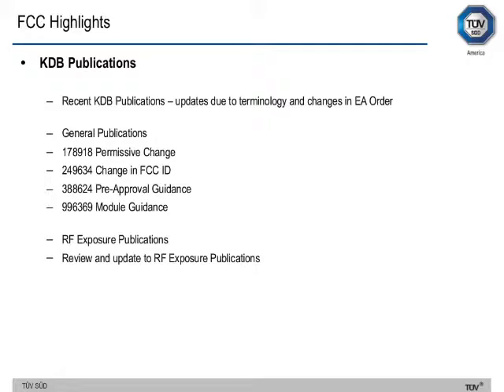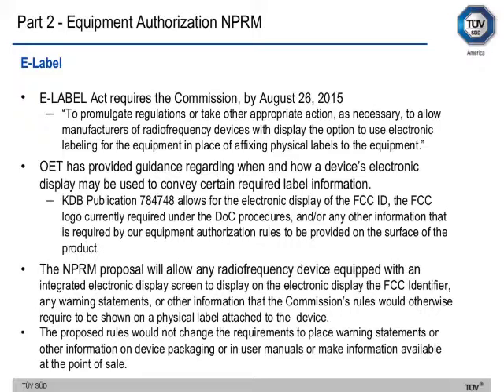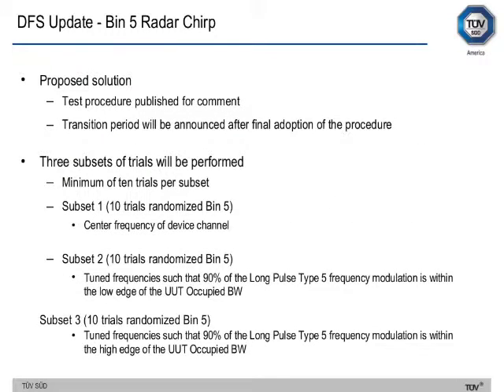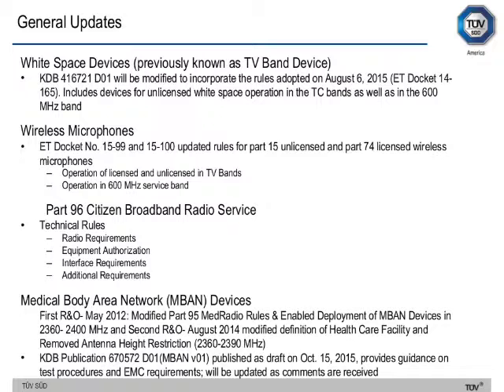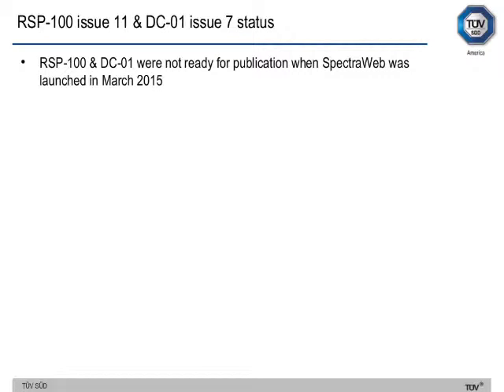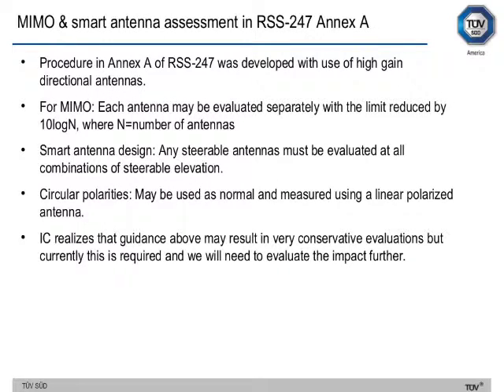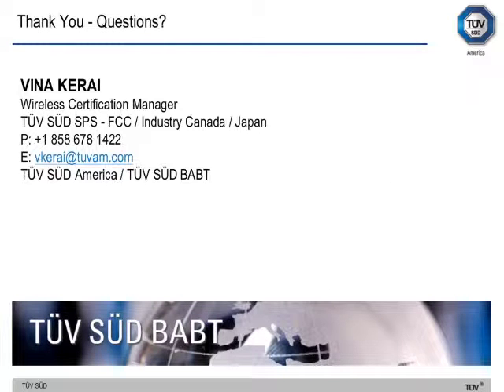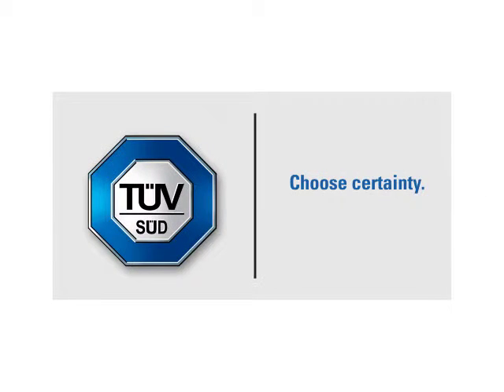FCC and Industry Canada Updates Webinar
“FCC and Industry Canada Updates - from the October FCC/TCB Workshop”

This webinar presents the latest updates on FCC and Industry Canada rules, regulations and policies to give you a better understanding of the latest processes and procedures for gaining FCC and Industry Canada approvals in the US and Canada. The webinar will feature critical technical updates on regulations and policies from the October 2015 FCC/TCB Council Workshop.